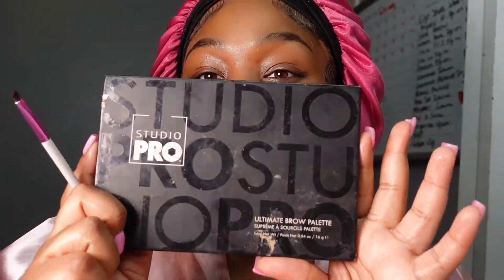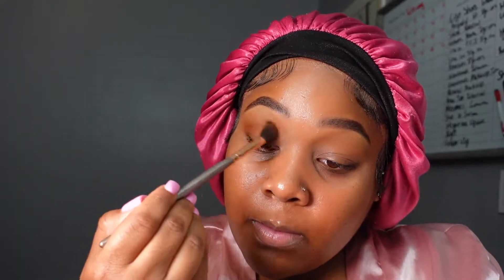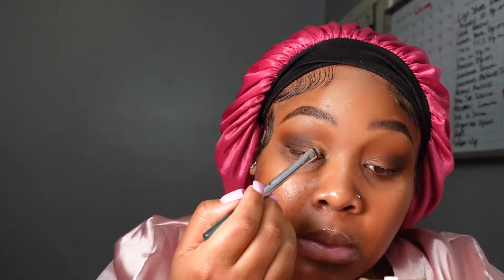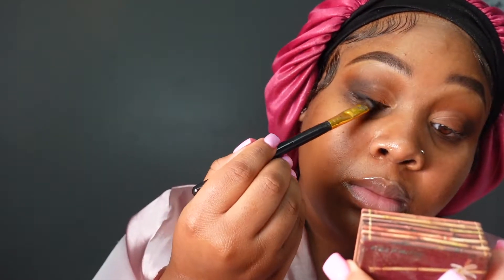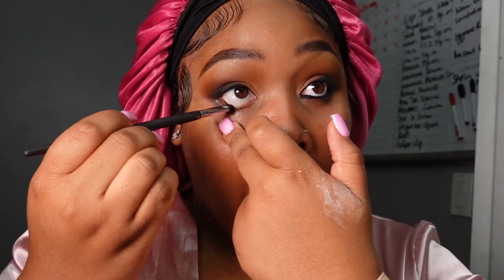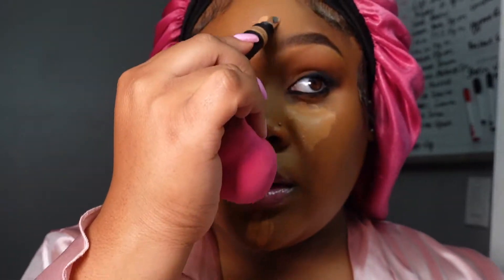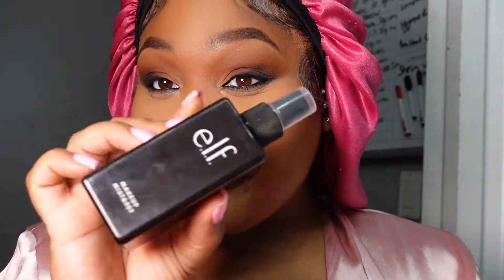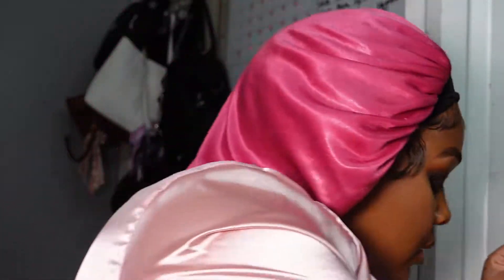SULTRY Valentines Makeup Tutorial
Todays upload is a Valentines inspired makeup look serving my favorite flavor which is sultry of course! All products will be below!

Product List:

OMGLO Queen Spray
Fenty Overnight Moisturizer
Langiege Lip Mask Mint
BH Studio Brow powder
Fenty Concealer 370
Smashbox 24 hour Eyeshadow Primer
Fenty Caramel Cutie Bronzer
Morphe 25d
Juvias Place The Chocolates
Huda BEAUTY Black liquid liner
Inglot 77
Anastasia Foundation 440C
Huda Concealer Shade 24
Huda Concealer shade 20
William TUTTLE TOASTED HONEY
HUDA BEAUTY BLONDIE SETTING POWDER
Benefit Galifornia Blush
Bh cosmetics highlight palette
Fenty Cognac Candy
NYX BROWN LINER
DOSE OF COLORS BARE WITH ME LIQUID LIP
COTTON CANDY RUBY KISSES GLOSS
BULK GLITTERS SANDSTONE